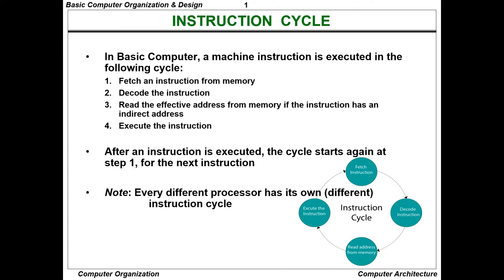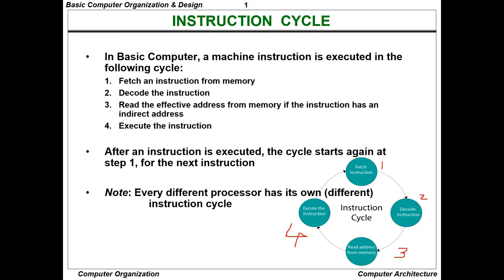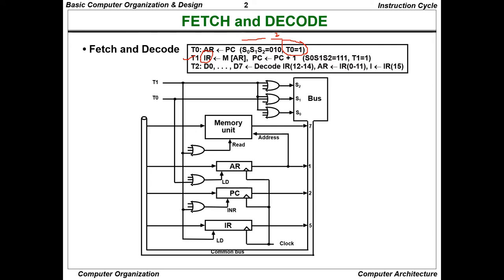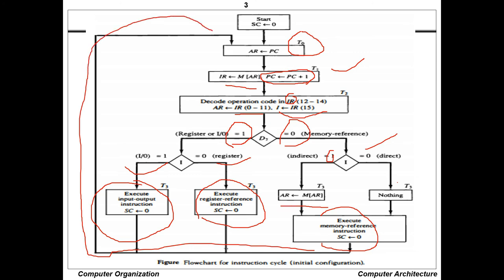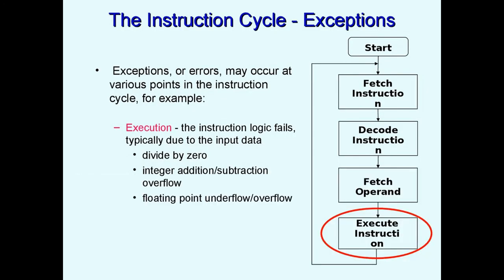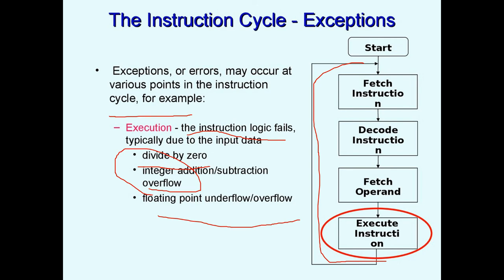Instruction Cycle In Computer Organization || Architecture ||Flowchart| Fetch Decode Phase